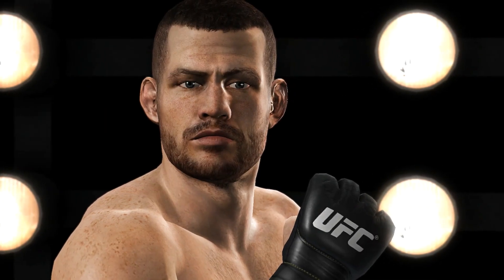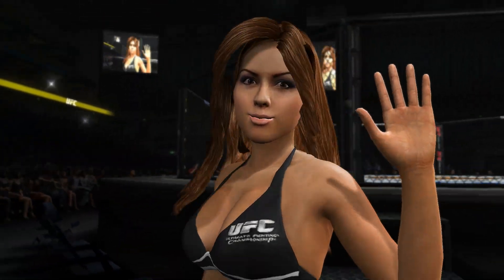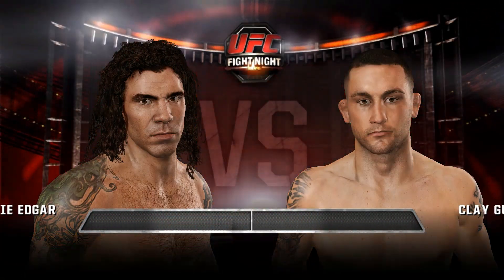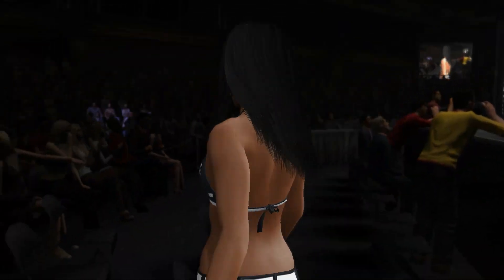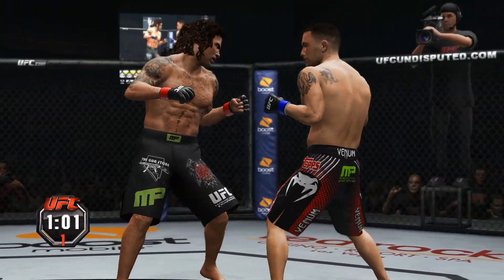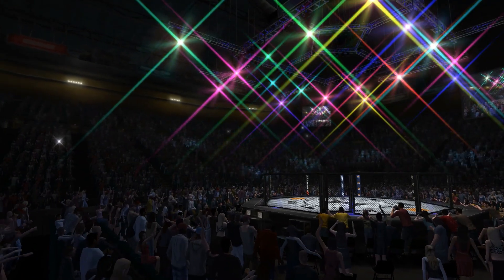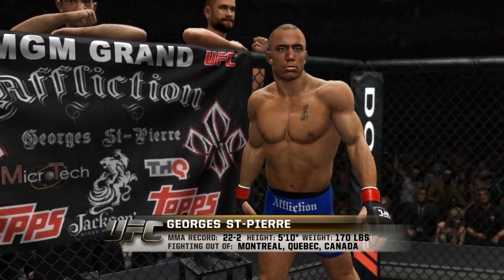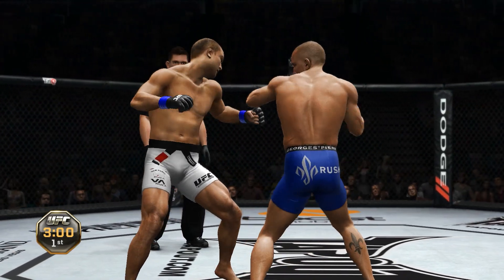UFC Undisputed 3 RPCS3 NEW Settings UPDATE/NEW TEST {6/25/21 BUILD } NVIDIA GeForce GTX 1060🤖🐱‍🏍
UFC Undisputed 3 RPCS3 NEW Settings UPDATE/NEW TEST
these settings help and gave more stability during gameplay, never loss FPS But experience a crash 3hours in.
these settings are for RPCS3 6/25/21 build, enjoy guys

PC SPECS:
NVIDIA GeForce GTX 1060,
16GB Ram
256GB SSD
with Intel Core i7 Processor 2.8GHz.
Brand is Acer Predator Helios 300 Gaming Laptop